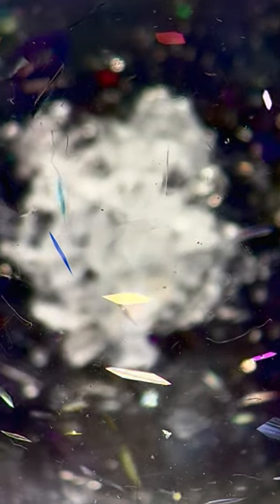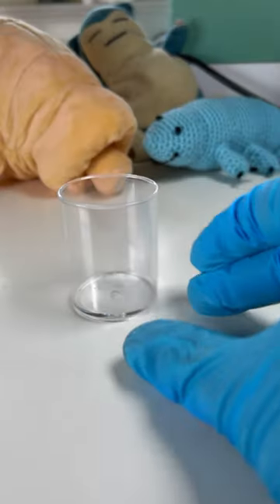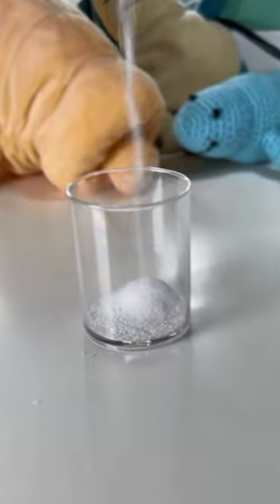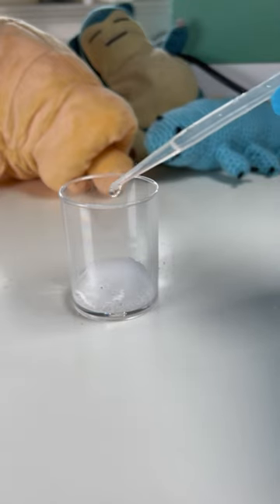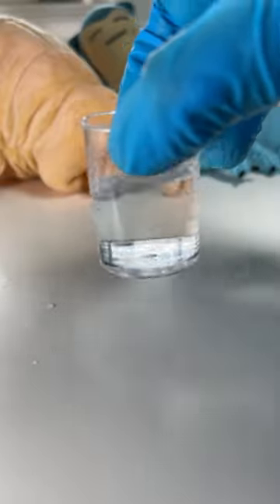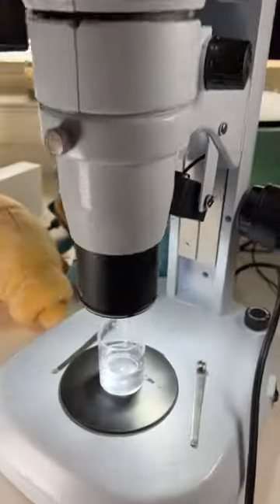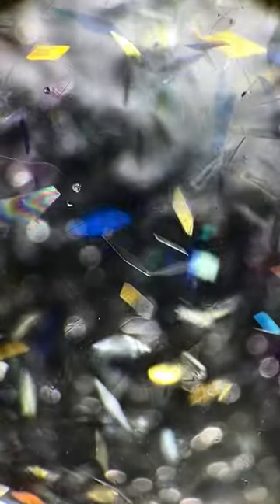Scientist discovers how to make MAGIC GLITTER under the microscope!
You won't ever see this video anywhere - this is the first time anyone in the world has ever shown this - all under a microscope as well! This is my secret recipe!

So in my last glitter video update (which has over 800k views), I realized that the video was horribly rendered (apologies) - this is a much better version and higher quality and the glitter crystals are just amazing - I'm certain you will agree!